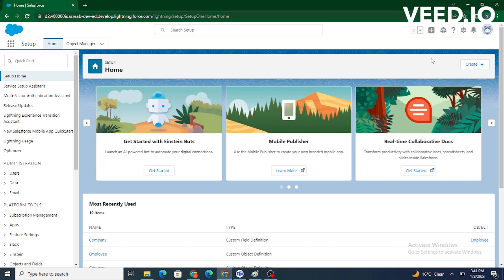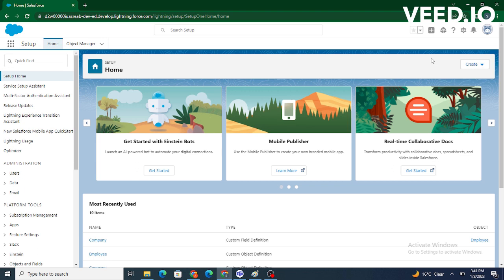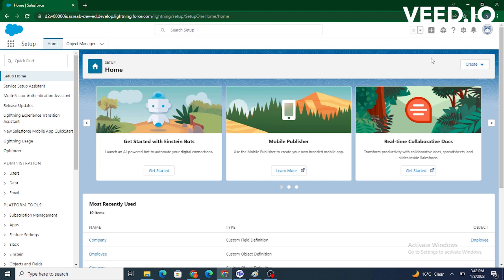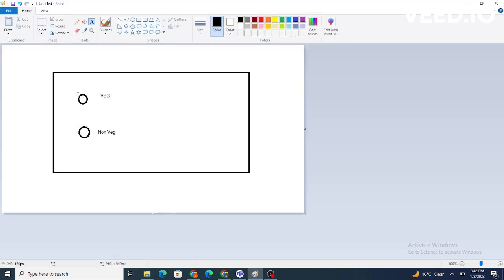What is Record Type in Salesforce | Salesforce Admin Training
In This video we will exactly try to understand what are record types in salesforce with a real time example.